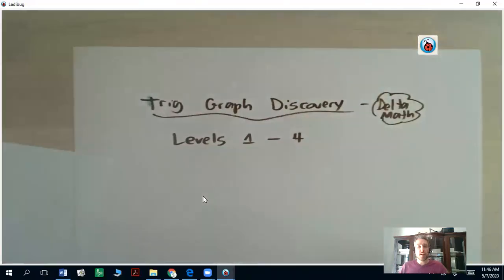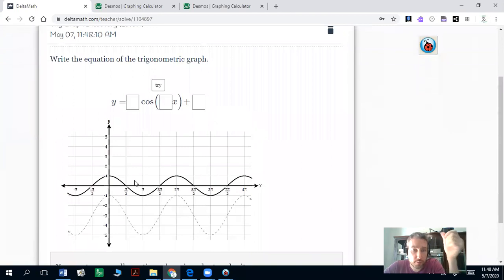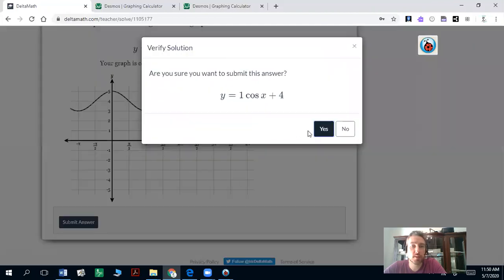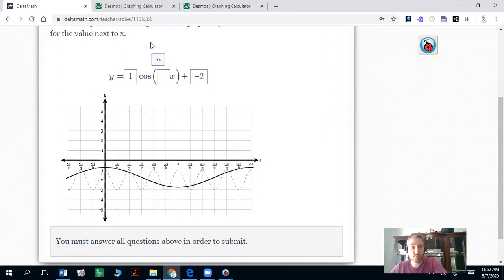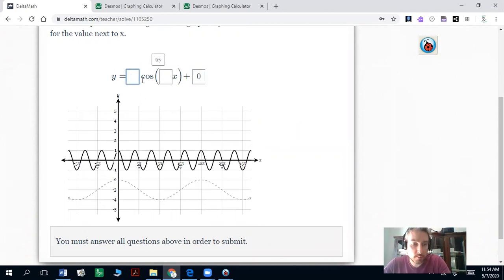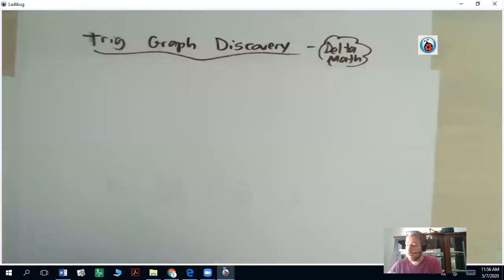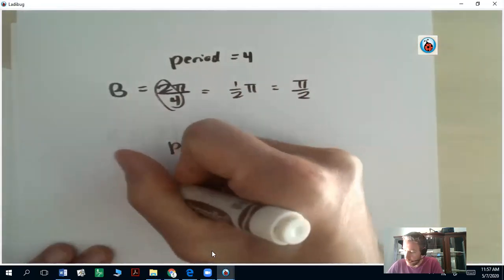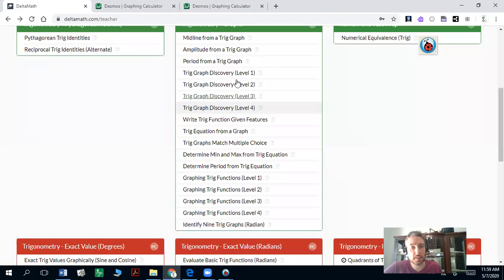7 Trig graph discovery Levels 1,2,3,4